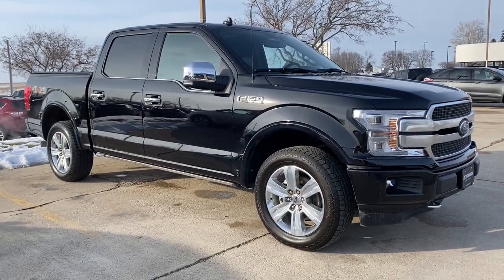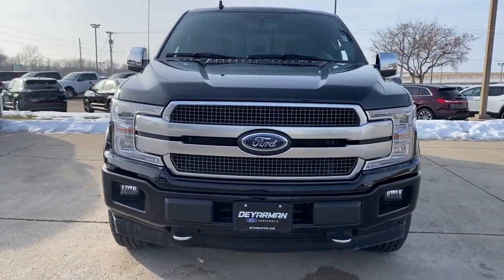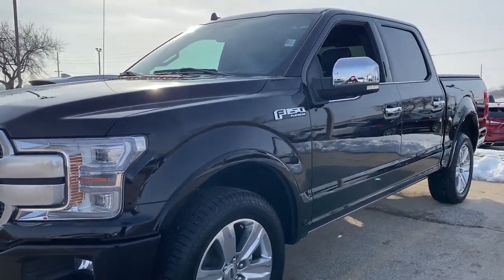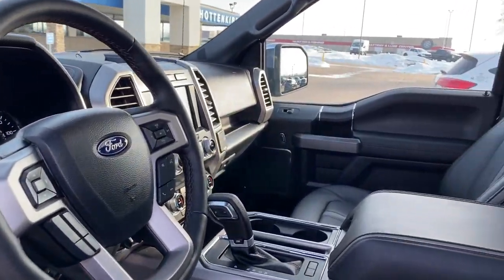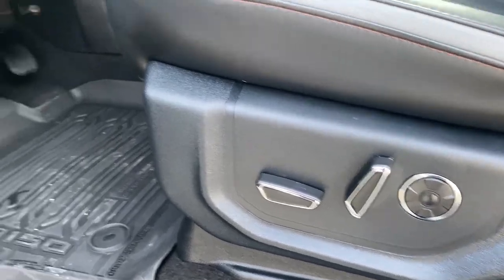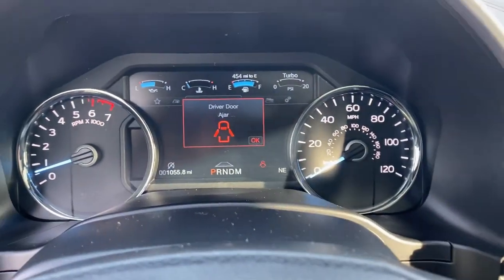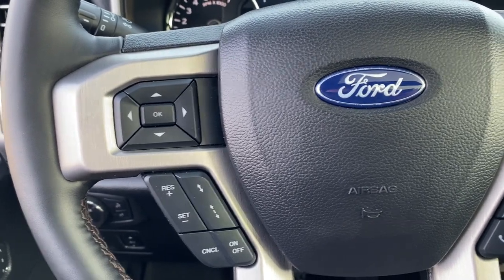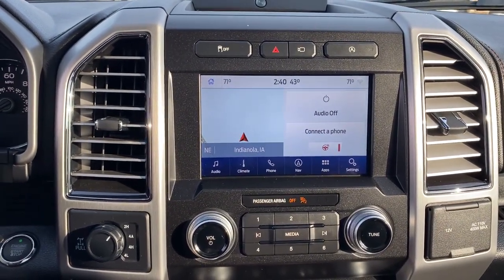2020 Ford F-150 Indianola, Norwalk, Carlisle, Des Moines, New Virginia, IA A8512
Agate Black Metallic Used 2020 Ford F-150 available in Indianola, Iowa at DeYarman Ford. Servicing the Norwalk, Carlisle, Des Moines, New Virginia, IA area.

2406 N. Jefferson Way

***PLATINUM 4X4 3.5L ECOBOOST, NAV, TECHNOLOGY PACKAGE, ADAPT CRUISE CONTROL, 360 CAMERA TWIN PANEL MOONROOF MAX TRAILER TOW PACKAGE TAILGATE STEP FORD CO-PILOT ASSIST, REMOTE START 8 TOUCHSCREEN RADIO LANE KEEPING SYSTEM HEATED AND AC SEATS AND HEATED WHEEL THIS FORD IS CERTIFIED WITH 12MO./12000 MILE LTD. BUMPER TO BUMPER WARRANTY, FULL TANK OF FUEL ON DELIVERY, MUST PASS 175 POINT INSPECTION, 2YRS FREE MAINTENANCE, 12 MONTH WHEEL/TIRE, DENT & WINDSHIELD REPAIR*** CARFAX One-Owner. Clean CARFAX. Odometer is 7976 miles below market average! Green 2020 Ford F-150 4WD 10-Speed Automatic EcoBoost 3.5L V6 GTDi DOHC 24V Twin TurbochargedbrbrDeYarman Ford of Indianola is excited to show every customer the DeYarman Experience. We are a honest, trustworthy organization, we understand the value of YOU, our customer. Experience why our customers smile more, at DeYarman Ford!